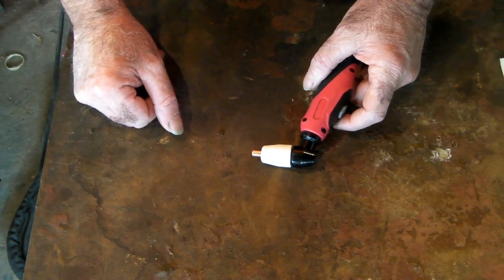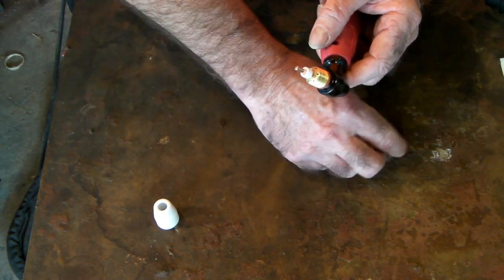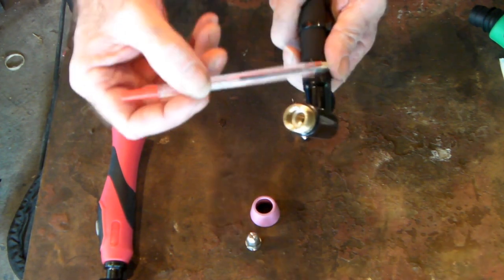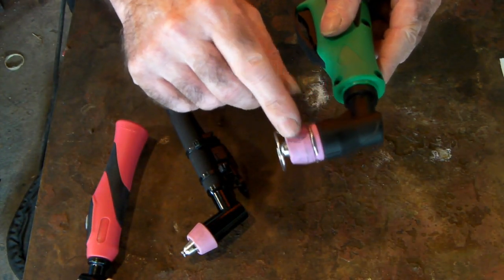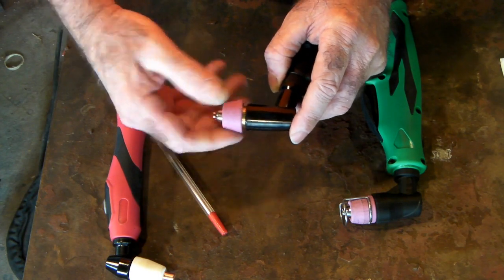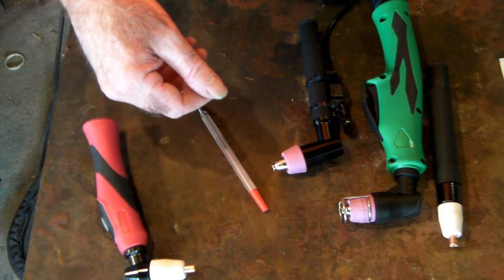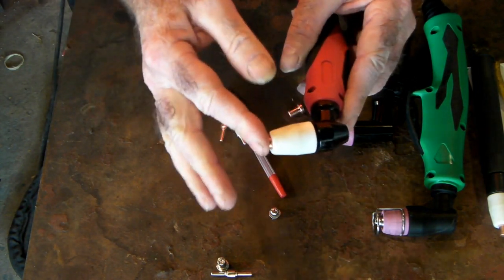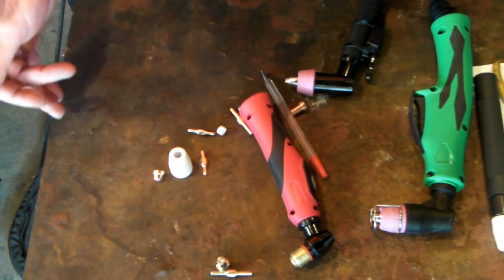Cut 50 Plasma Torch Consumables / Extended Cut 50 Plasma Cutting Tip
Cut 50 Plasma Torch Consumables, Are you  replacing plasma cutting consumables? Do you need a extended cut 50 plasma cutting tip or short cut 50 plasma tips make sure you use the correct  cut50 consumables for your plasma torch and match them with metal your cutting.